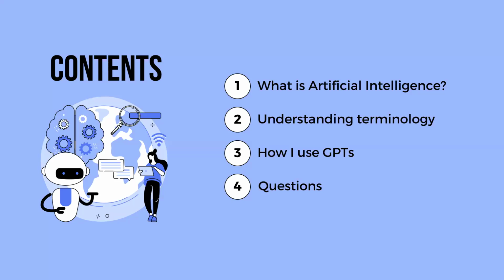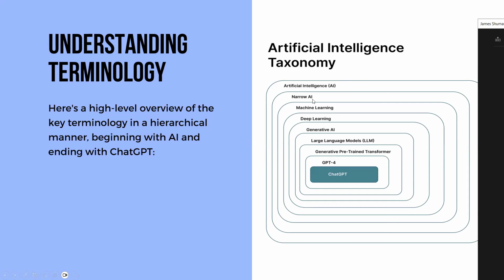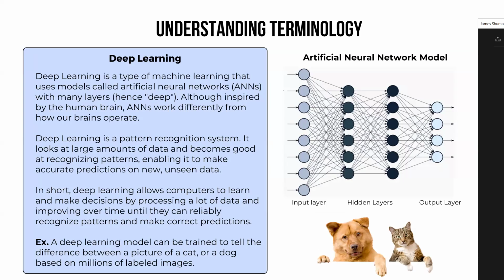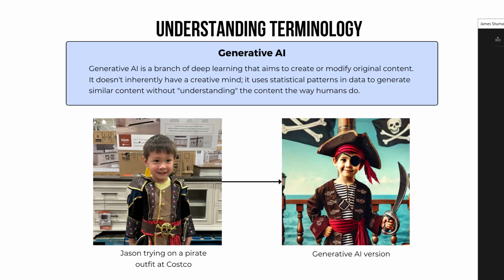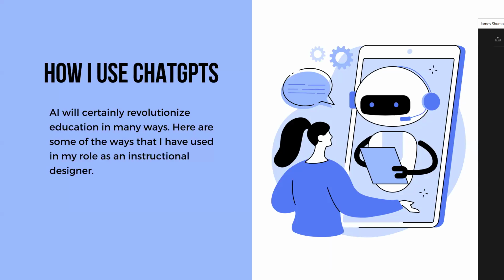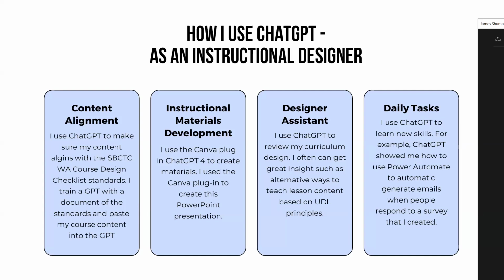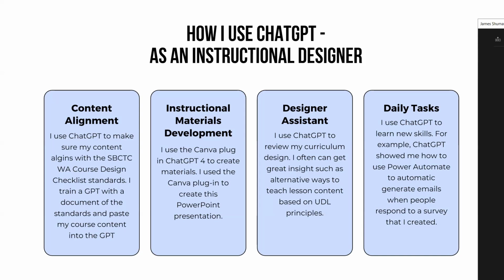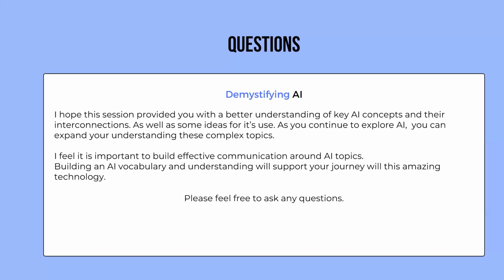2024 AI Institute: Demystifying AI: Understanding the Mechanics Behind AI by James Victor Shumate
In this presentation we'll talk about Large Language Models (LLMs), providing a beginner-friendly overview that breaks down complex AI concepts into understandable segments. We will discuss the mechanics behind LLMs, their applications, strengths, and conduct an interactive Q&A session to engage the audience further.